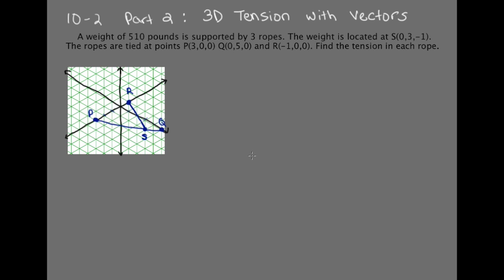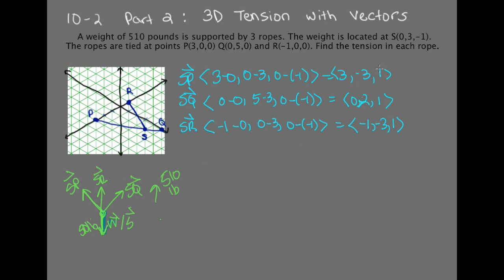10-2 Part 2 3D Tension Using Vectors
Tension using vectors in a 3-Dimesional scenario